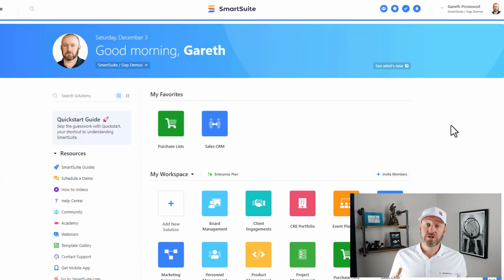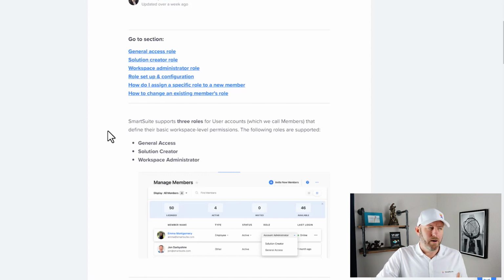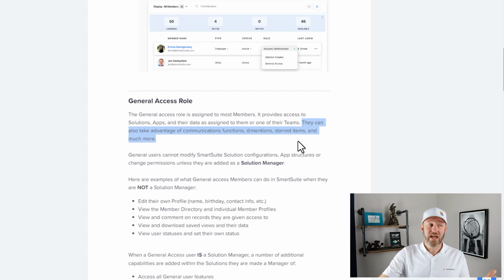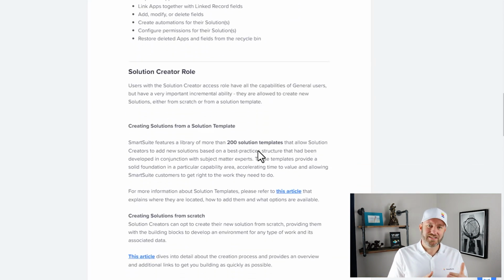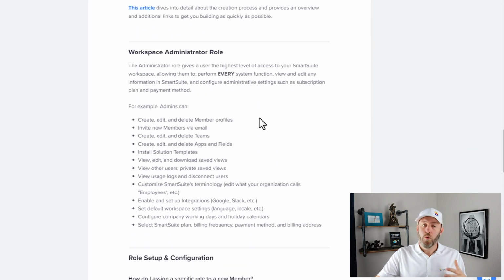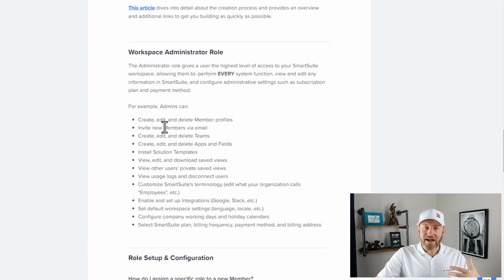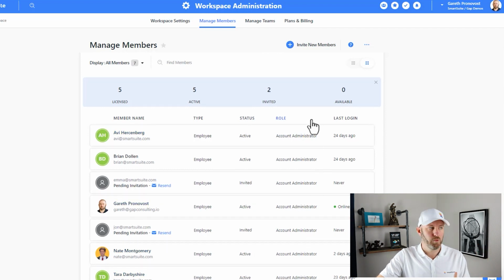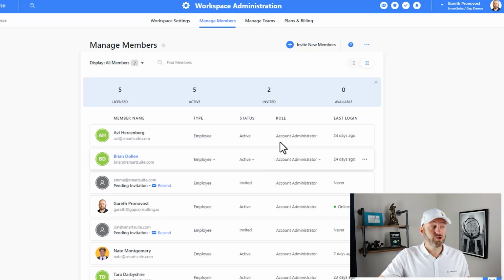Roles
Roles in SmartSuite decide who can use the platform, who can create solutions and who can administer the workspace. The walkthrough opens the roles article in the Help Center and goes through three roles. General access is for most users: they work in the tool, use comments, teams, mentions and starred items, but cannot edit permissions unless they are a solution manager. Solution creator adds the right to create new solutions, and workspace administrator has full access, including editing member profiles, inviting members and changing permissions. It ends in workspace administration, under manage members, where you see each member's role, status and type and can move someone down to general access or guest. For workspace administrators deciding which role each member should hold.

Key questions this video answers:
What are the roles in SmartSuite?
What can a general access user do in SmartSuite?
Who can create new solutions in SmartSuite?
What can a workspace administrator do in SmartSuite?
How do I change a member's role in SmartSuite?

Chapters:
0:00 Introduction
0:20 Finding the roles article
0:50 The general access role
1:20 The solution creator role
2:05 The workspace administrator role
2:45 Changing roles under manage members
4:00 Wrap-up